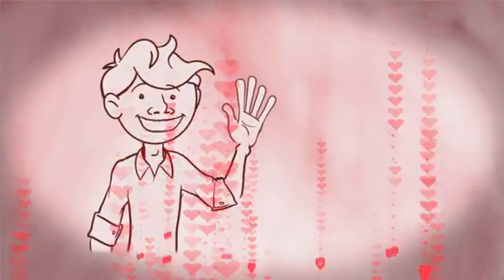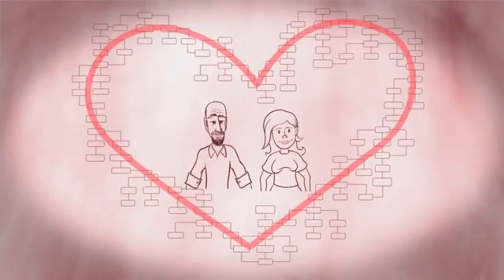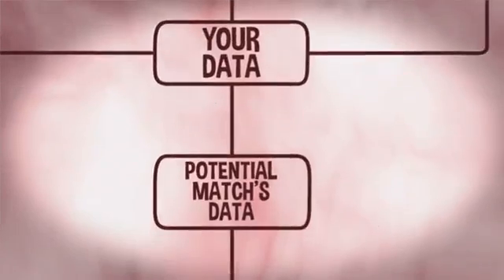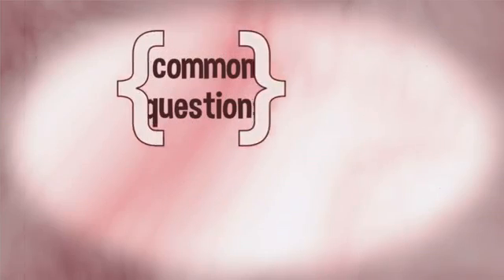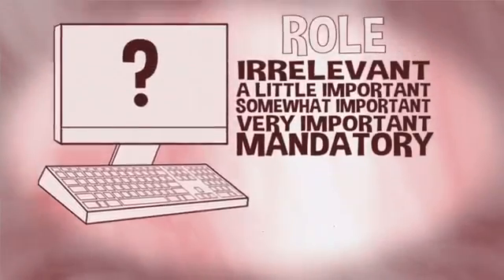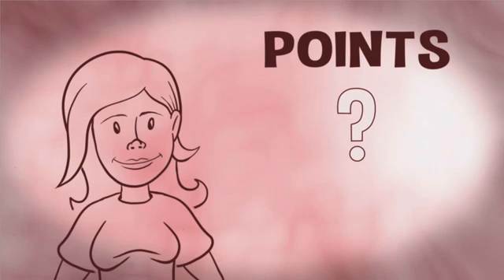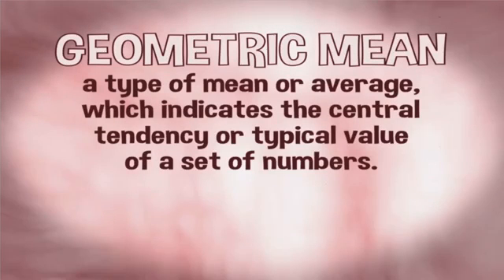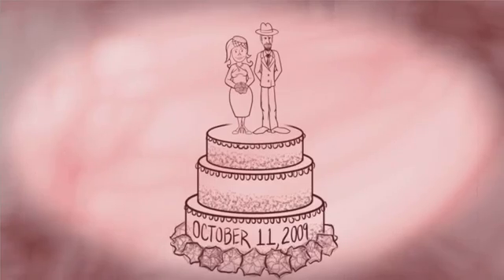OKCupid.com - Matching algorithm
In this video you will learn, how the algorithm of the popular dating site OkCupid works.